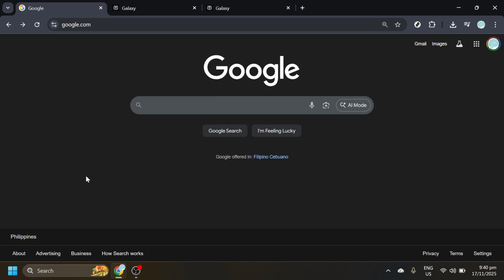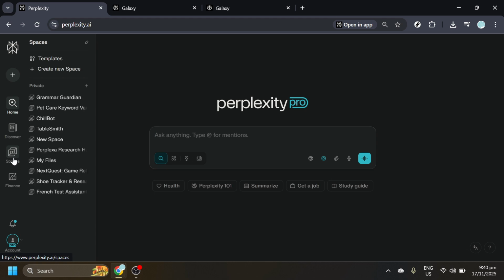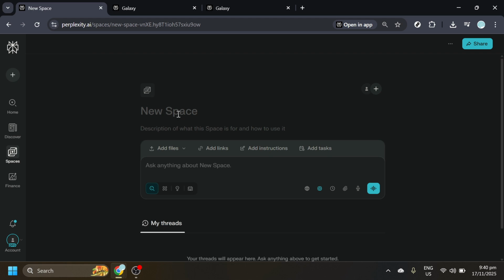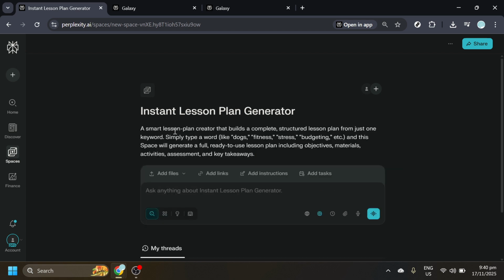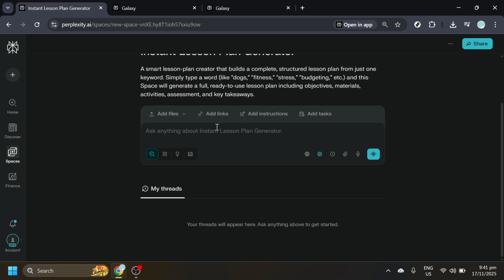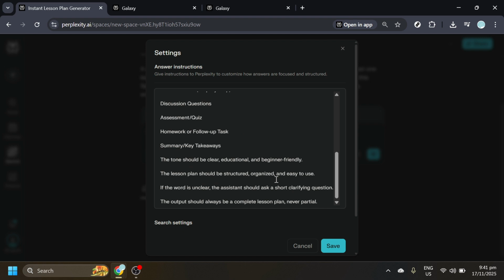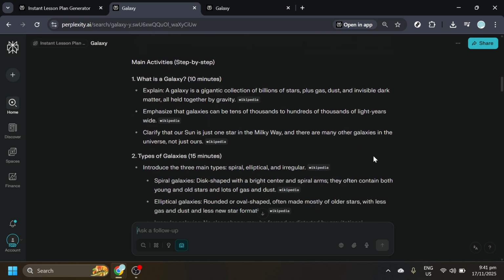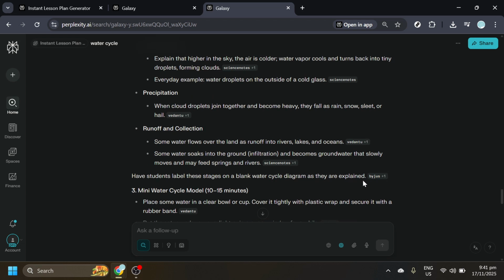How To Use Perplexity Collections Lesson Plan in 1 Click Insane Feature